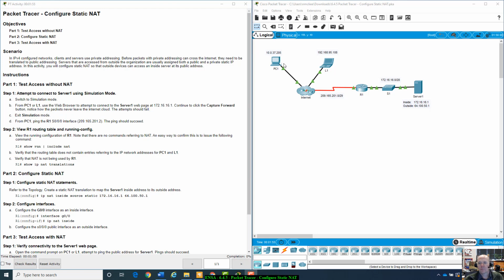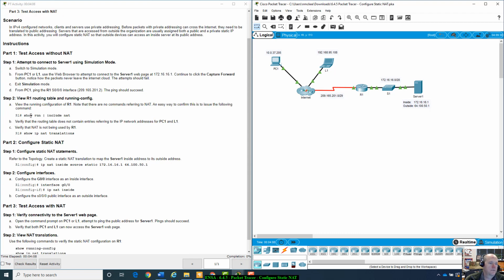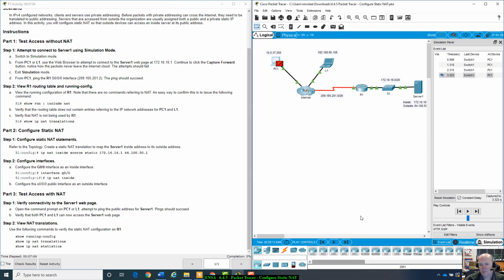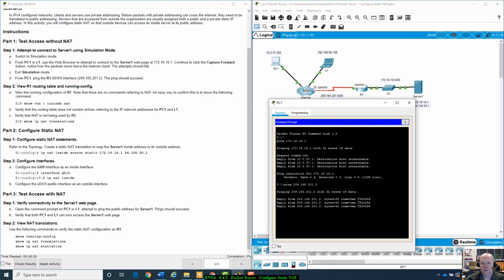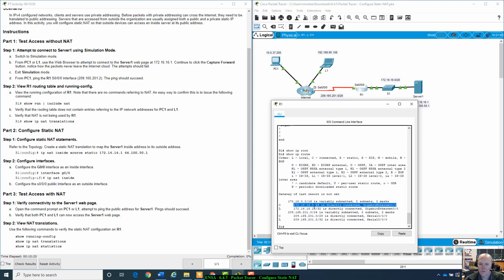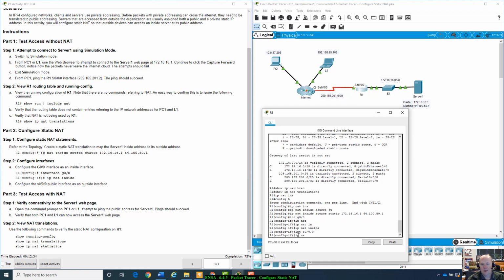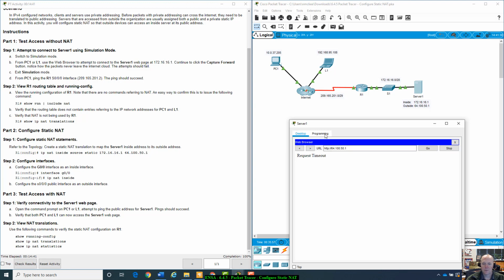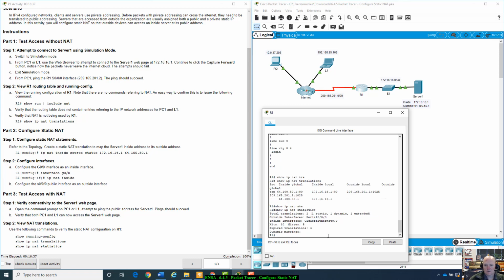ENSA - 6.4.5 - Packet Tracer - Configure Static NAT